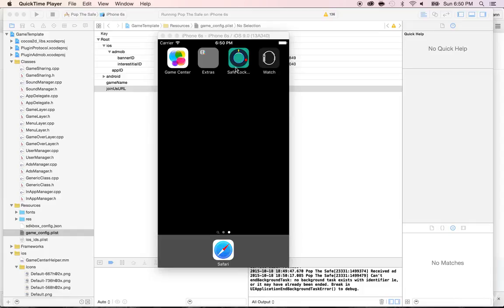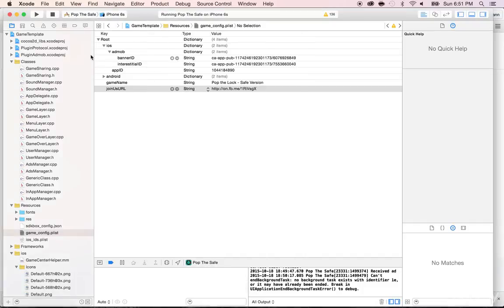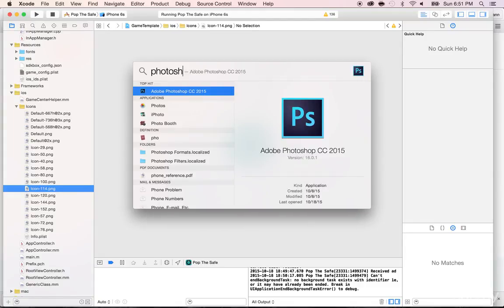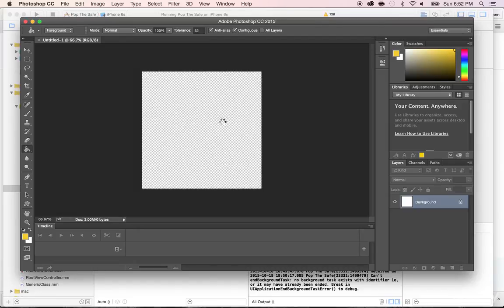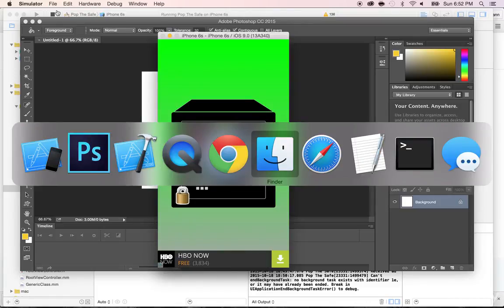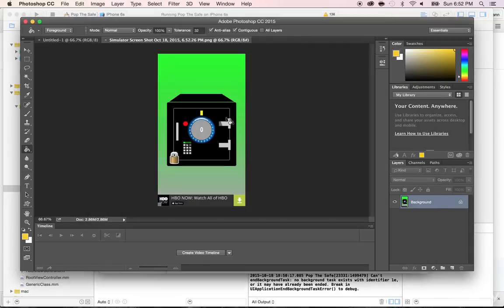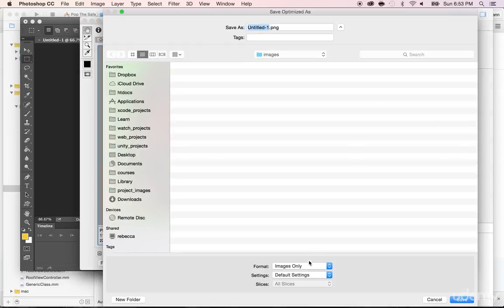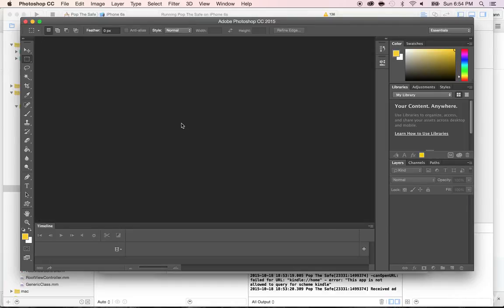001 Create the mobile app icon the fast and free way